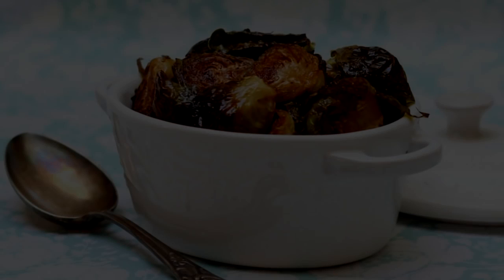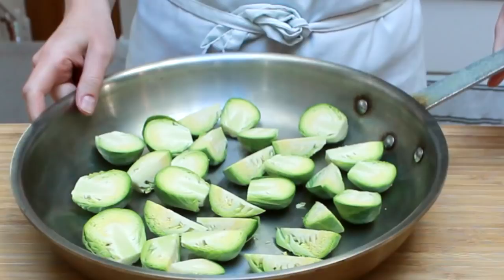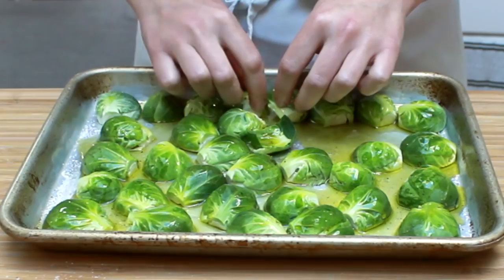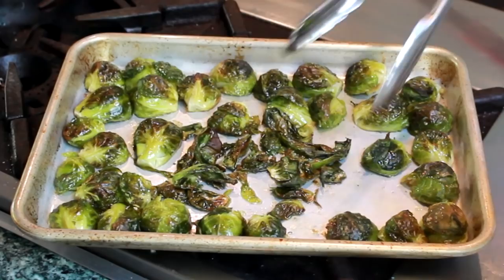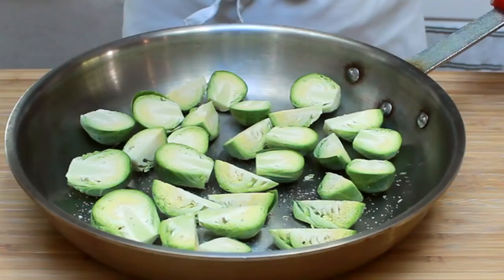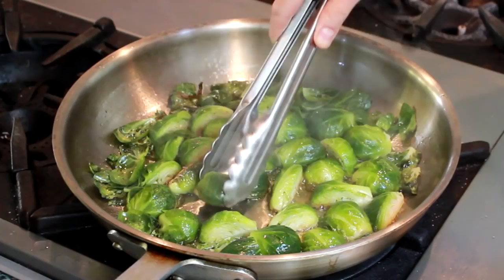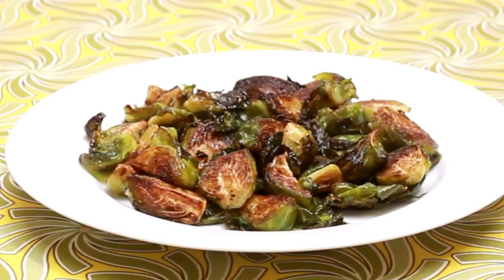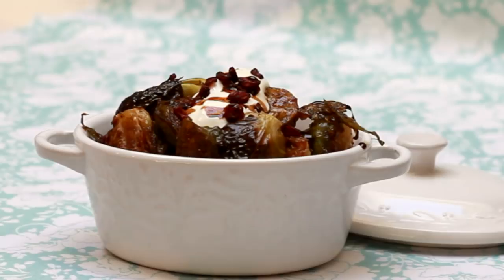Roasted Brussels Sprouts (oven and stovetop methods)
Ingredients:
1 Lb Brussels sprouts, trimmed and halved
salt and pepper
3 Tbsp olive oil (or as needed)

Optional glaze:
1/2 tsp balsamic vinegar
1 and 1/2 tsp Maple syrup

In the video, I double the glaze since I am making the recipe twice (once in the oven and once on the stove top).

Toppings:
I love cruciferous veggies (anything from the cabbage family) with thick Greek yogurt or sour cream. Pomegranate molasses is another favorite ingredient. Barberries are nice, but not essential.  You can get pomegranate molasses in most Whole Foods markets and any Middle Eastern Store.